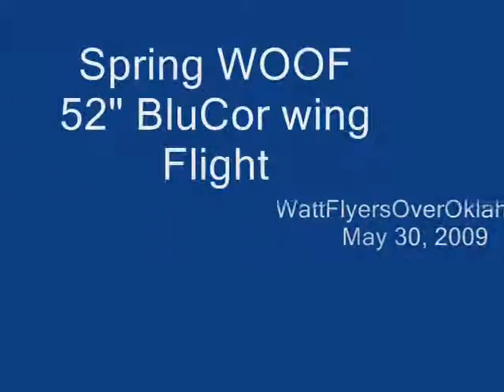52 BluCor Wing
This is my latest BluCor wing, 52" profiled zagnutz style wing. Had a lot of fun flying this wing at the 2009 Spring WOOF, all you guys who offered encouragement on the build, thank you.
Camera man kind of had a hard time keeping up. This thing is fast with a park 450 and 2150mah LiPo.